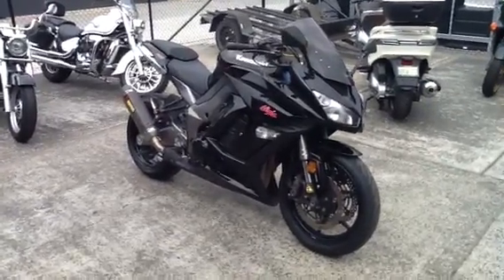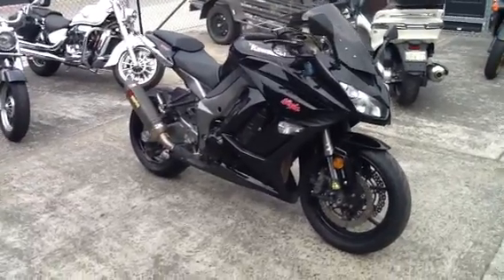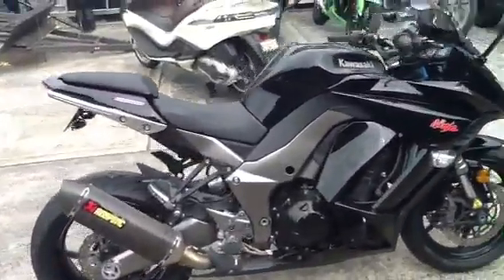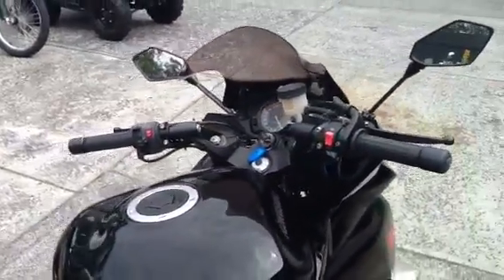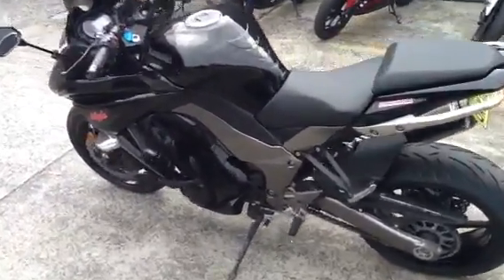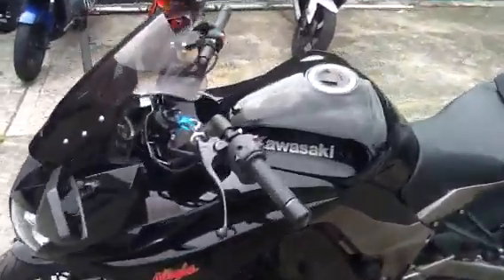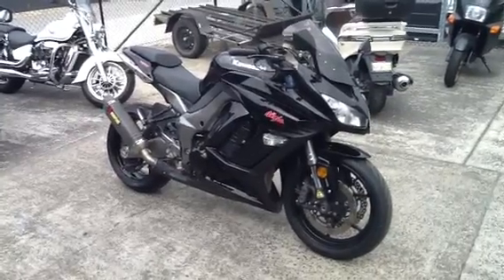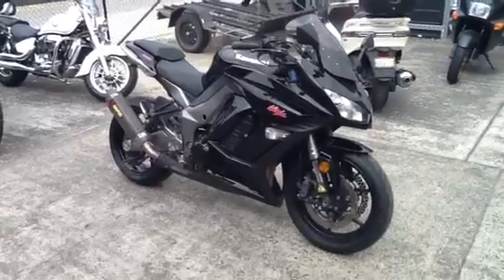Kawasaki Ninja 1000